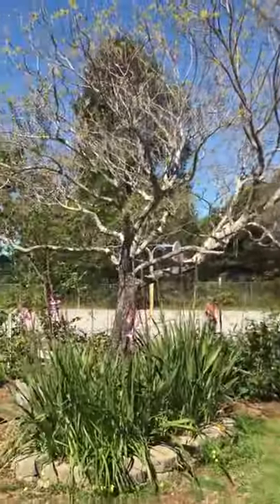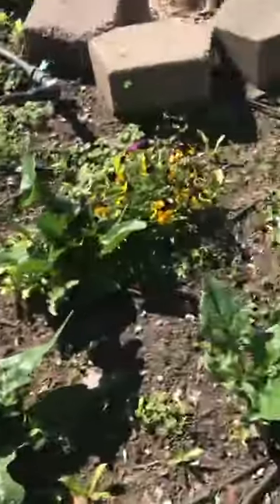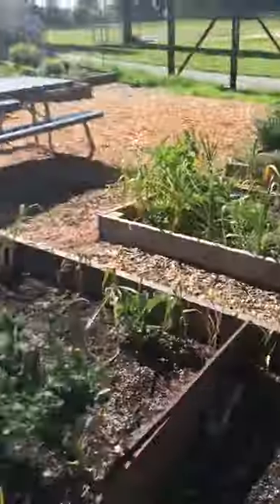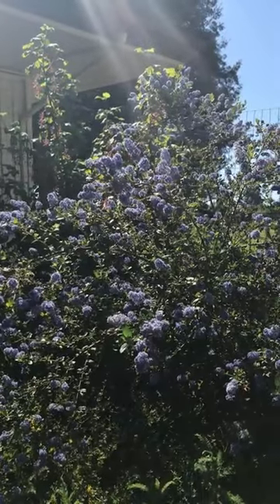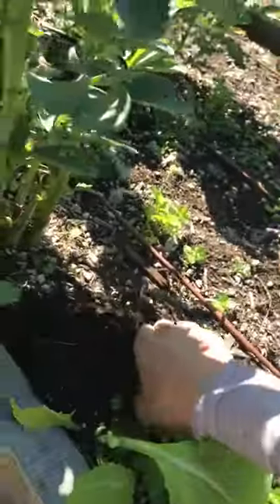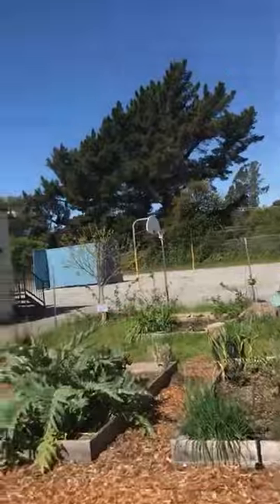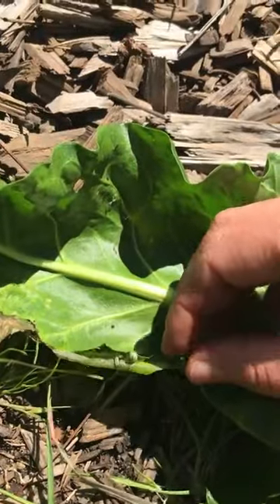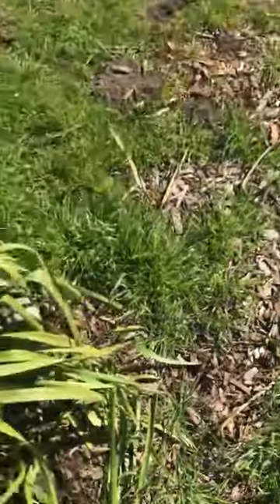3/31 Observational: The Force is With Us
Join Rey in the garden today as we observe, chop some favas and revisit the creature eating our chard!